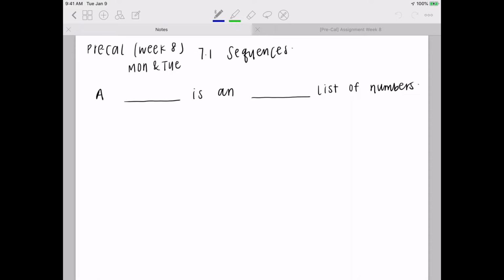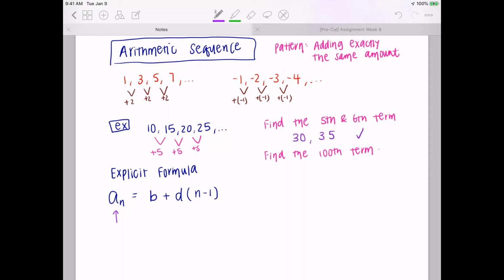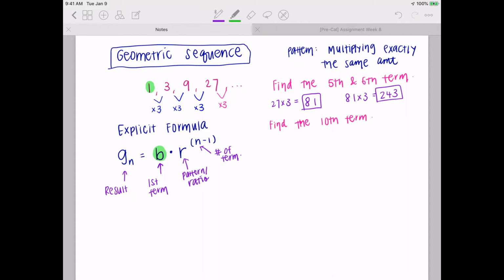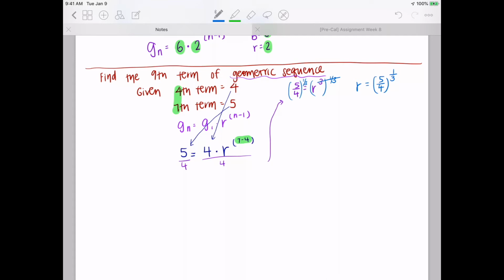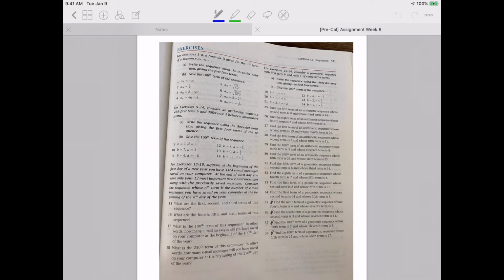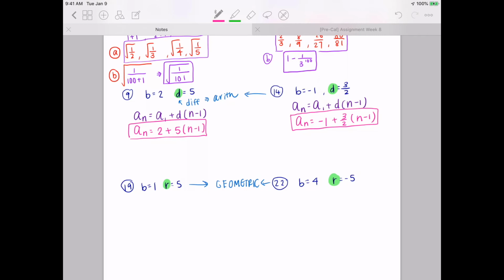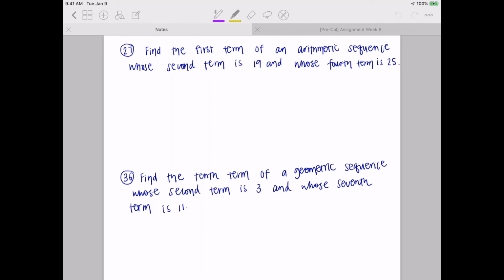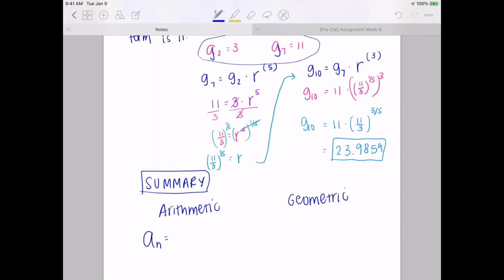[Pre-Cal] Week 8 Mon & Tue (Sequences)